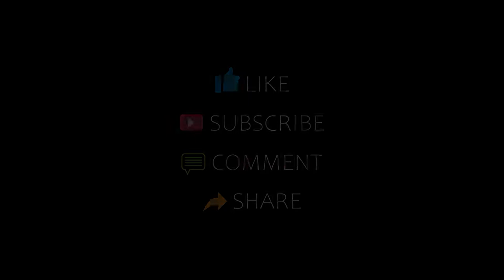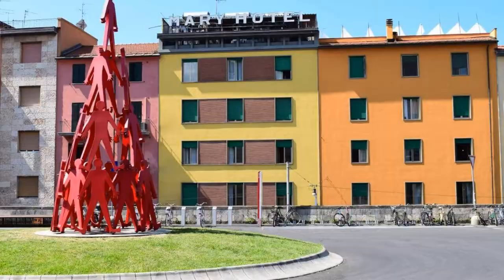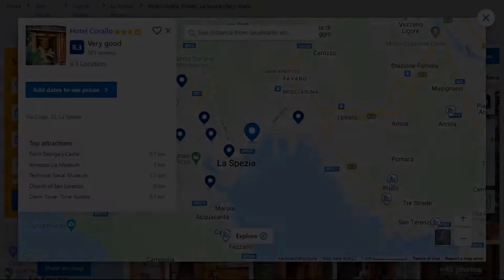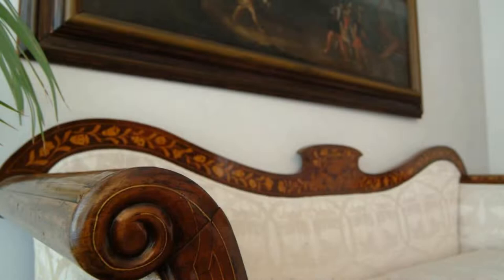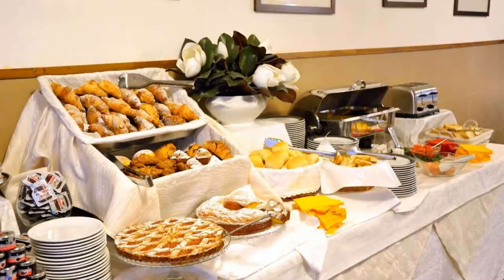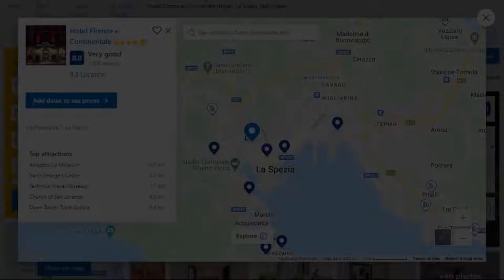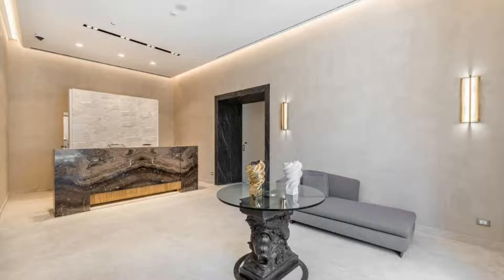Top 10 Recommended Hotels In La Spezia | Best Hotels In La Spezia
Queries Solved:
1) Top 10 Recommended Hotels In La Spezia
2) Top 10 Hotels In La Spezia
3) Top Ten Hotels In La Spezia
4) Top 10 Romantic Hotels In La Spezia
5) 10 Best Hotels For Couples In La Spezia
6) Hotels In La Spezia
7) Best Hotels In La Spezia
8) Top 10 Luxury Hotels In La Spezia
9) Luxury Hotel In La Spezia
10) Luxury Hotels In La Spezia
11) Luxury Stay In La Spezia
12) Top 10 4 Star Hotel In La Spezia
13) Best 4 Star Hotel In La Spezia
14) 4 Star Hotel In La Spezia

Track Title: Reasons To Hope
Artist: Reed Mathis